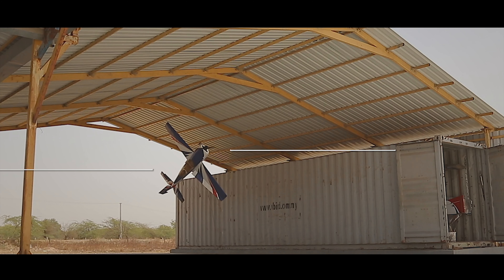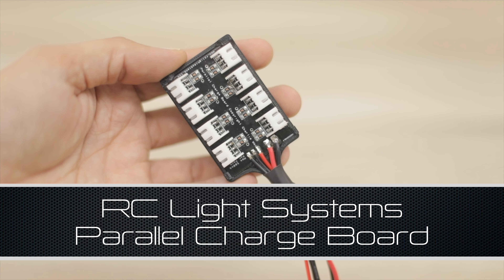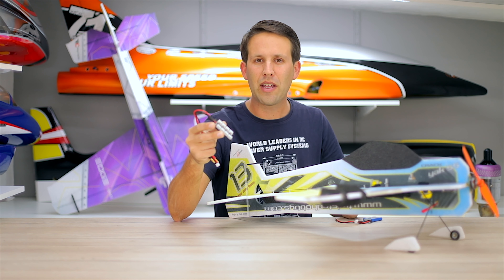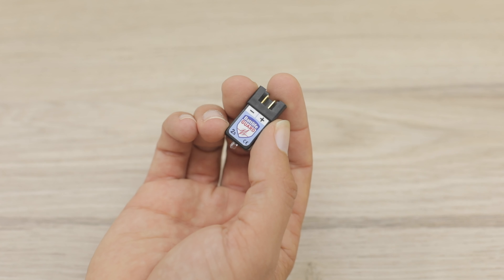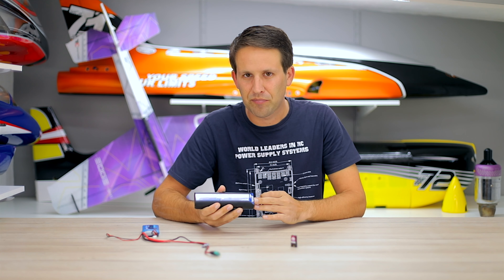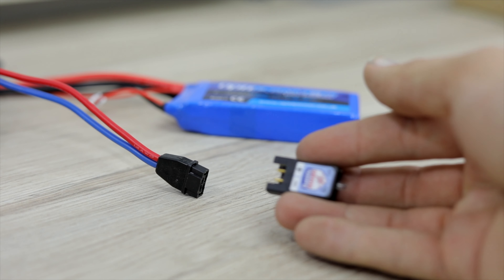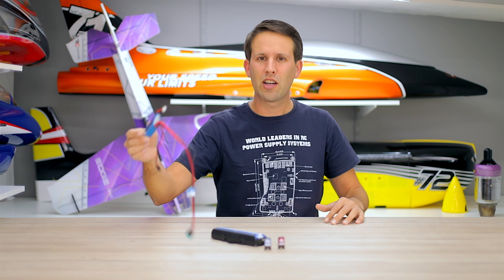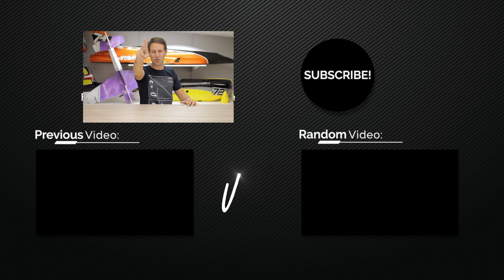Battery saver and multiboard. Cool Tech Ep1.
Episode 1 of my new series, "Cool Tech, Tips & Tutorials" and we are talking RC TIPS!

Welcome to my new series, Cool Tech, Tips and Tutorials which will be going live ever Tuesday at 20.00h Spanish time. In todays episode we are talking about Cool Battery Tech, so make sure not to miss it!

Martin Pickering